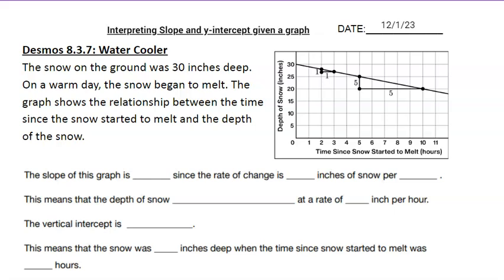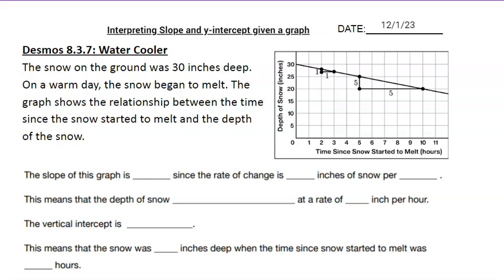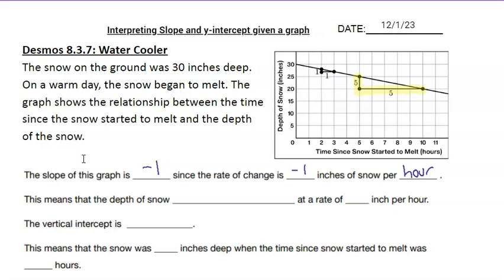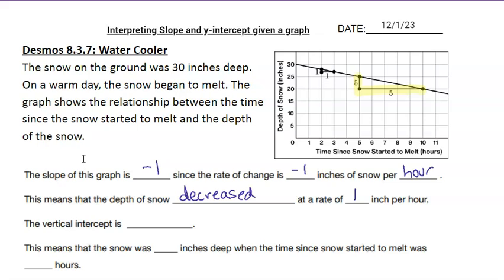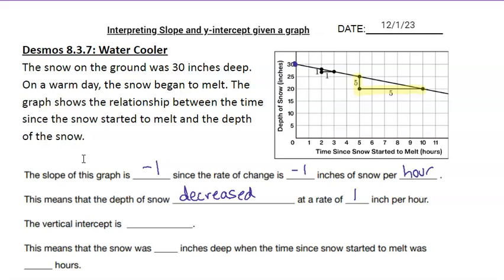8 3 7 Water Cooler Interpreting Slope and y intercept